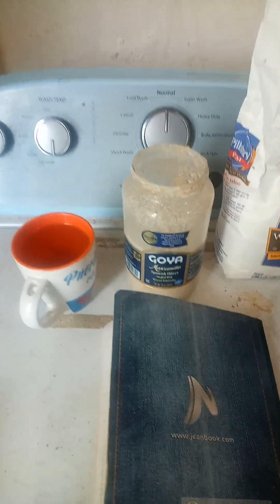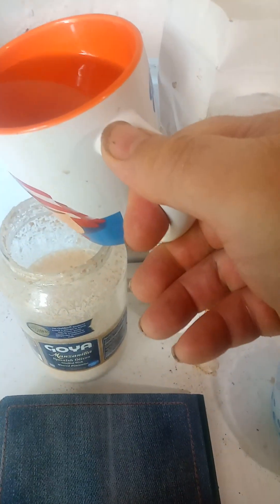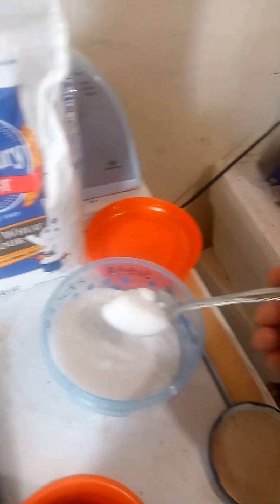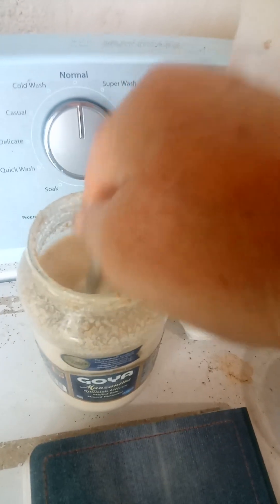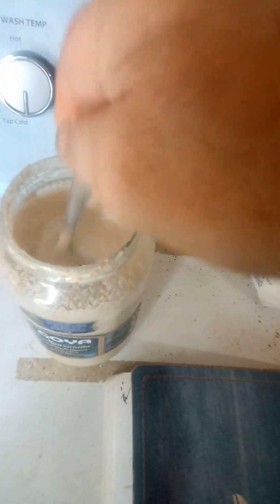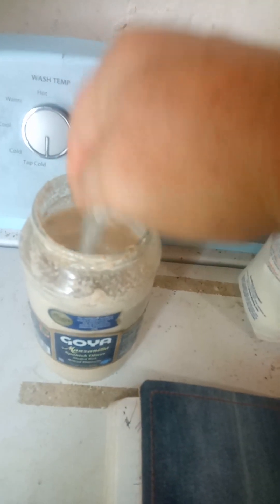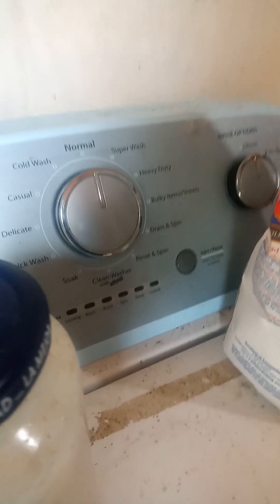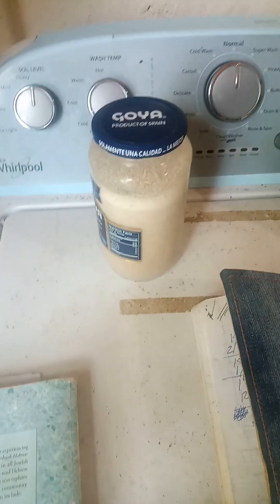please subscribe this is June 2nd 2023 I'm doing a third batch of the whole weed sourdough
on this third batch of the whole wheat sourdough I am going to be mixing the whole wheat sourdough with white flower.
about one-fourth of the dough is going to be whole wheat sourdough and three quarters is going to be white